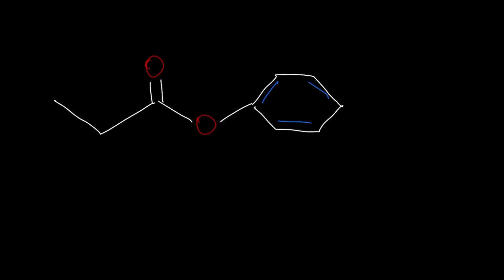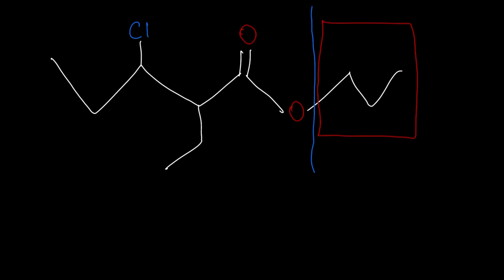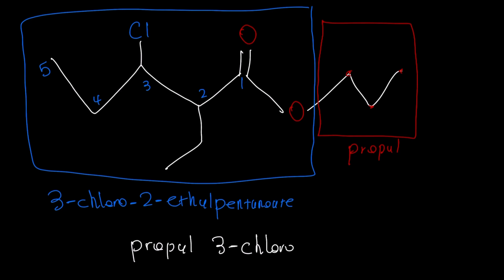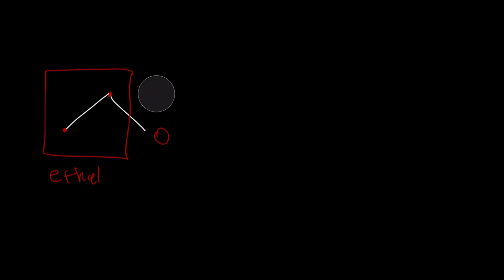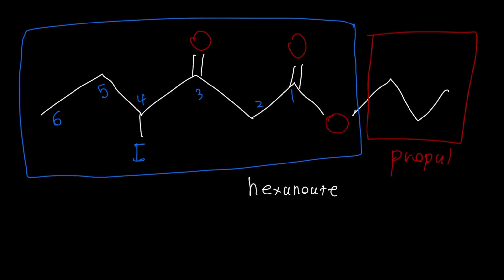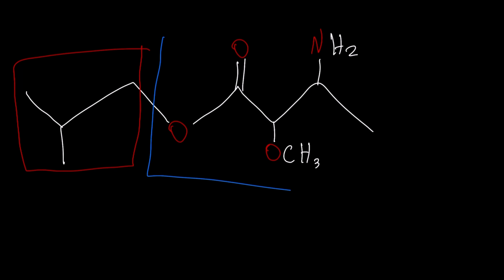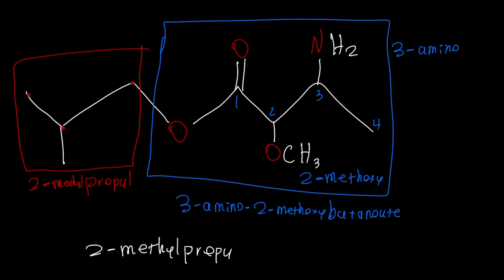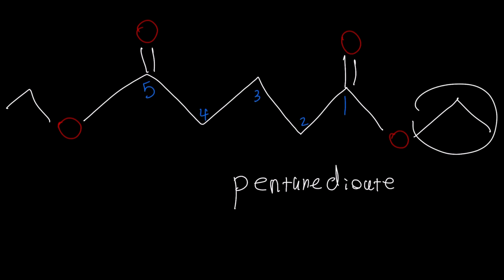IUPAC Nomenclature of Esters Part 2 - Naming Organic Compounds